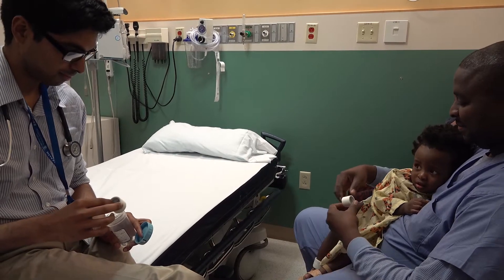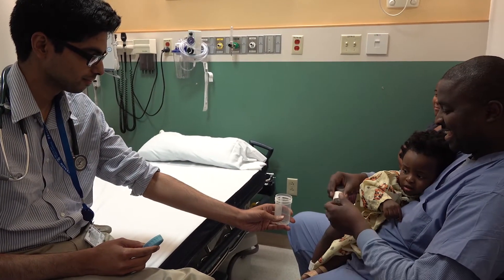Apprivoiser l'enfant effrayé par les urgences pédiatriques (8)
Ces 14 vidéos très courtes (quelques minutes) ont été réalisées par Baruch Krauss médecin urgentiste pédiatrique à Boston (USA). Depuis plus de 20 ans il est un des meilleurs experts de la sédation et de l’analgésie des enfants aux urgences pédiatriques, il a publié dans les revues les plus prestigieuses des articles de référence sur ces thèmes .
Dans ces vidéos il montre de manière simple comment évaluer rapidement le niveau d'anxiété de l'enfant et des parents et surtout il montre comment simplement on peut apprivoiser les enfants notamment les plus jeunes, ceux de moins de 4 ans qui sont les plus exposés à la contention forte source d’expérience traumatique et de phobie des soins.
Ces films particulièrement pédagogiques méritent d’être vus par tous les soignants impliqués dans les soins aux jeunes enfants
Voici ses conseils (Krauss, Krauss et al. 2016; Krauss and Krauss 2019) (Krauss, Krauss et al. 2016; Krauss and Krauss 2019)
1. Observations avant d'entrer dans la salle d'examen
2. Observations dès l'entrée dans la salle d'examen
3. Stimuler la curiosité
4. Rassurer les enfants
5. Capter l’attention et distraire l’enfant
Un grand merci
Le groupe PEDIADOL remercie chaleureusement Baruch Krauss de nous avoir autorisé à diffuser ses vidéos

Krauss, B. A. and B. S. Krauss (2019). "Managing the Frightened Child." Ann Emerg Med 74(1): 30-35.

Krauss, B. S., B. A. Krauss, et al. (2016). "VIDEOS IN CLINICAL MEDICINE. Managing Procedural Anxiety in Children." N Engl J Med 374(16): e19.

Présentation et traduction Pr Daniel Annequin PEDIADOL